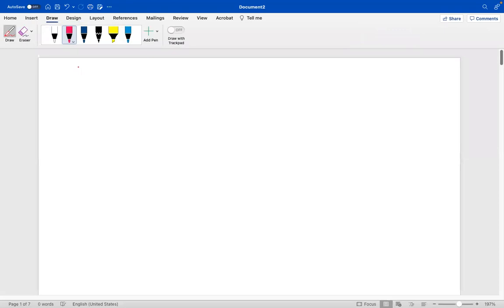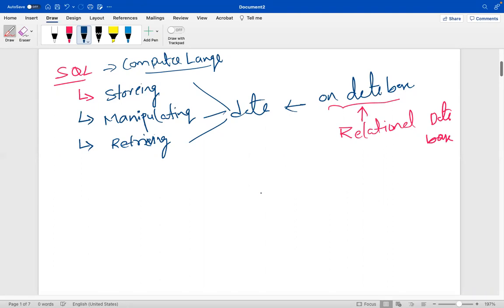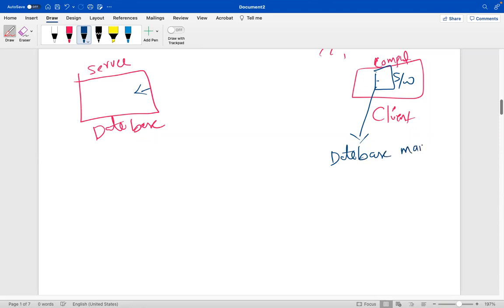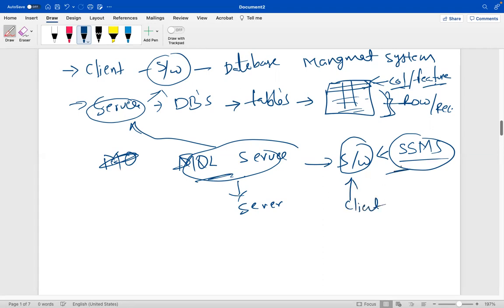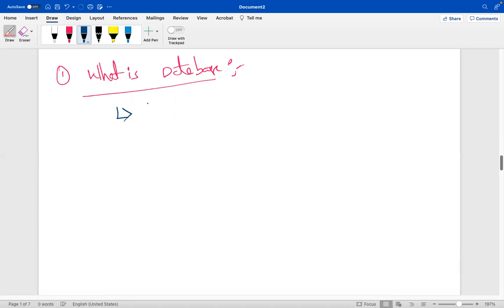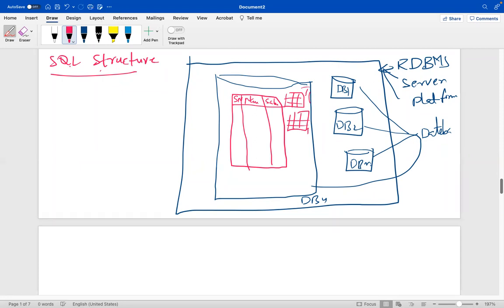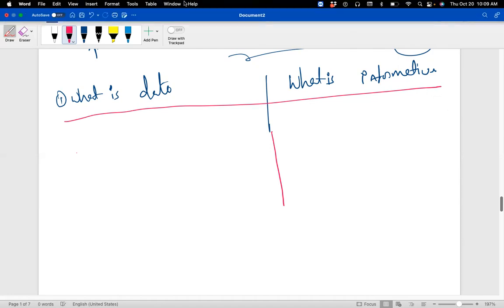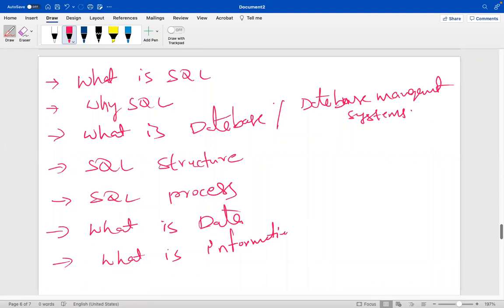Introduction to SQL | Learn the Basics of Structured Query Language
New to databases? This video is the perfect starting point!
In this beginner-friendly introduction to SQL (Structured Query Language), you’ll learn what SQL is, why it’s used, and how to write your first queries.

In this session, you'll learn:

What is SQL and its role in data management

Basic SQL syntax and structure

Key commands like SELECT, FROM, and WHERE

Real-life examples of querying data

How SQL powers data analytics and reporting

Perfect for students, aspiring data analysts, and anyone new to working with databases.